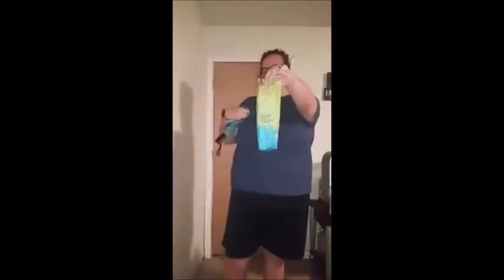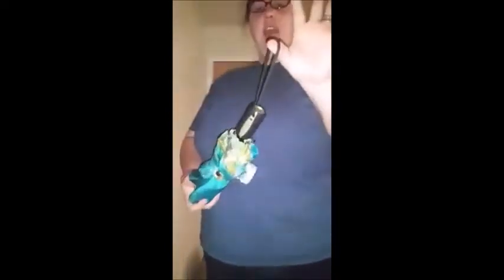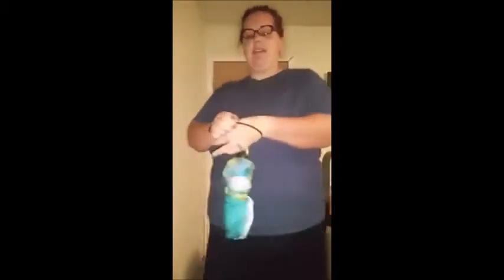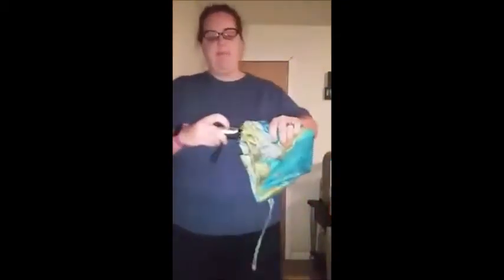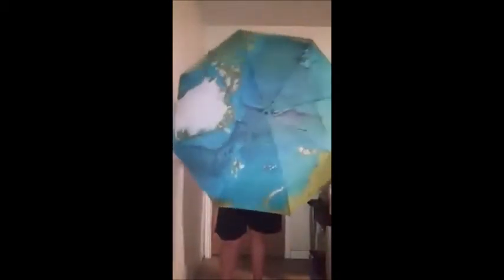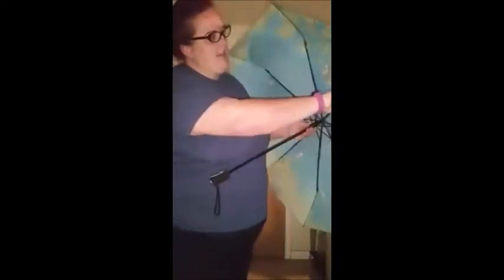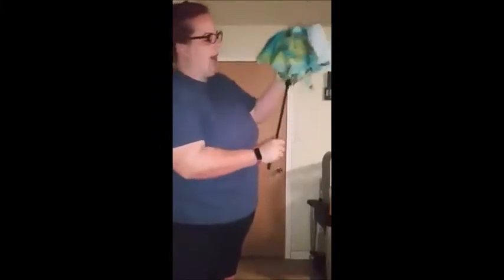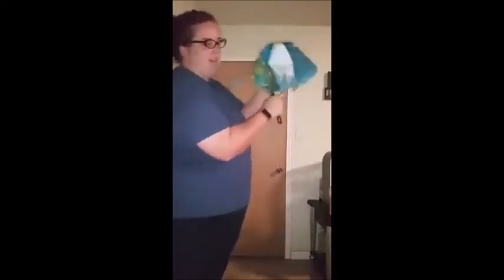Unisex 3 Fold Auto Open/close Rainny Umbrella,World Map Printed,23 Inch,Blue Color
Since I live in South Texas, we either have really wet seasons or really dry seasons. Well right now we are in a dry season but the sun is what kills. I use umbrellas for shade during dry season. Dark colored umbrellas absorb heat making it hotter while lighter colored umbrellas reflect the sunlight keeping you cool. Thats honestly why I chose this one (it is light colored).

When I got it, it comes in a little sac that holds umbrella when it is being stored. Pulling it out, its about the size of any other umbrella that is compacted down. With this one there is a button on the handle that you press. After you press it, it springs up (it does itself cause its spring loaded). The umbrella pops open entirely so be careful to hold it away from your face. When looking at it, the arms under it are really quite durable. They appear to be stronger than other ones that I have seen. It is large enough that 2 people can comfortably stand under it and still be dry.

When closing it, all you need to do is push the down button and it closes itself. All you need to do is push it down so that compacts all the way. Overall I really like it and its a nice umbrella. The fabric is thick enough and its a well made umbrella. I did get this at a promotional discount for my unbias review in return.